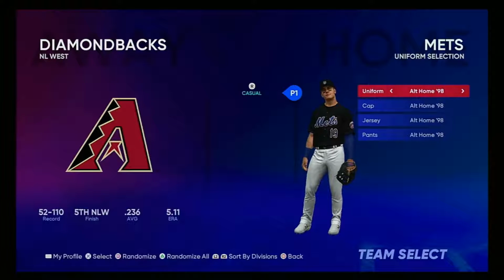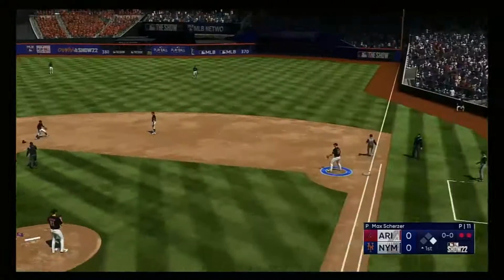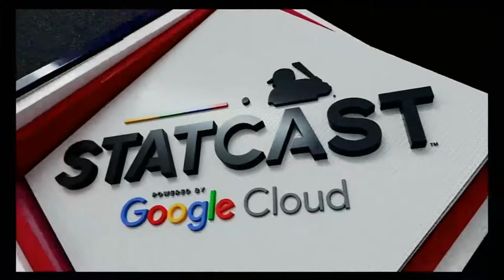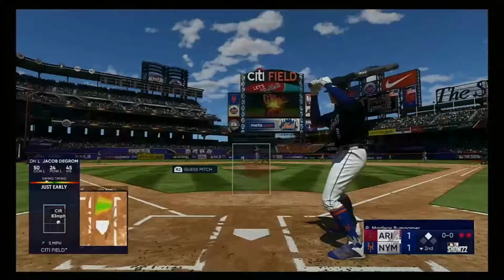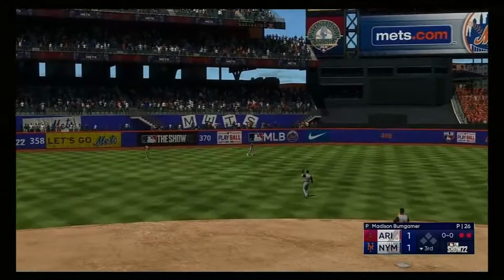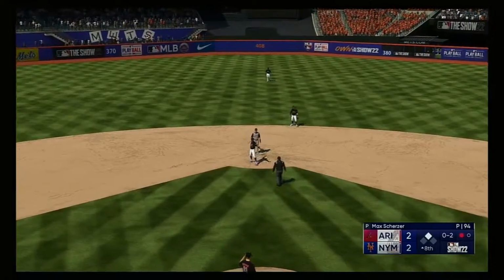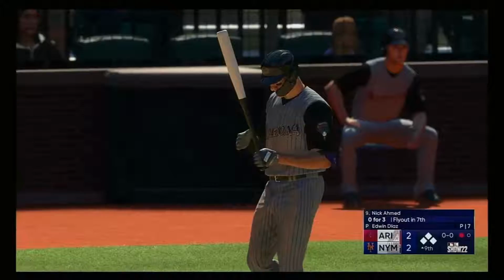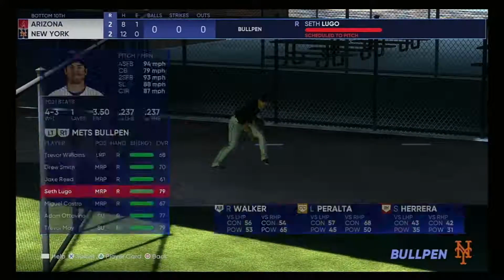Andy Plays MLB The Show 22 Episode 265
This year we have an announcer change as I play the yearly installment of MLB The Show which can we please have Managers challenges because this game again does not